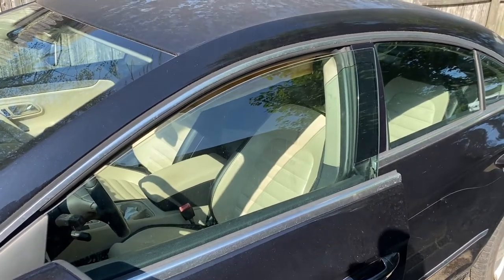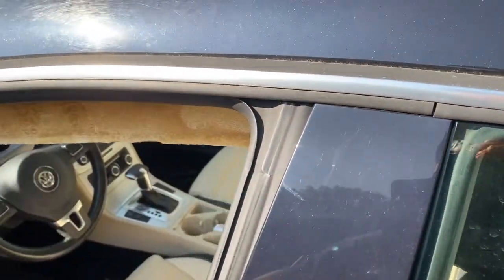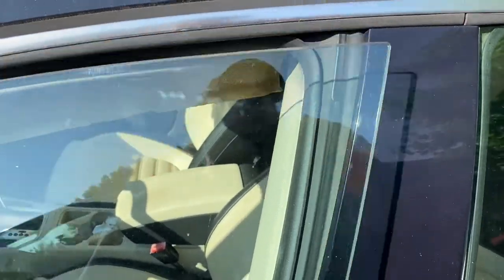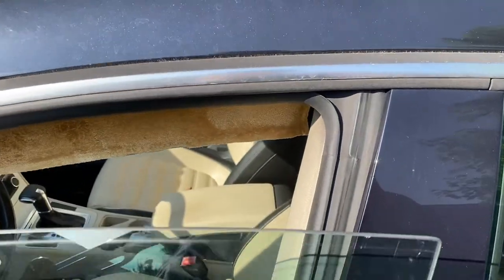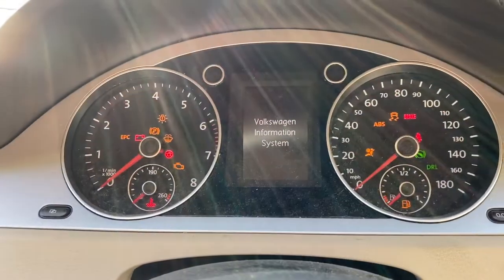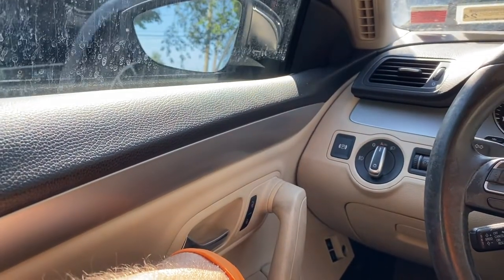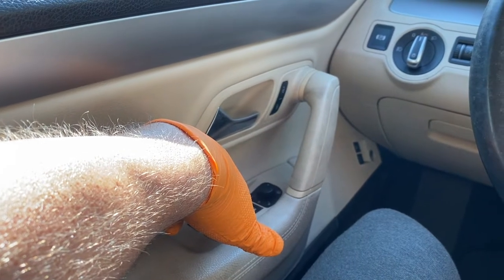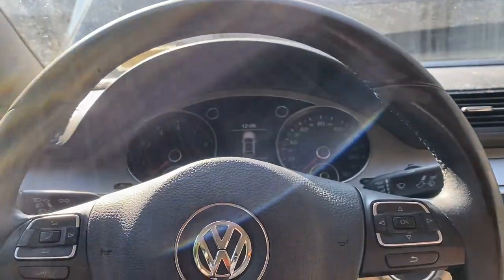VW Window Won’t Go Down When Opening Door - How to Reset / Relearn. No Tools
Quick and easy solution to reset your VW windows. When opening door, windows won’t inch down or power windows don’t work at all. Especially when disconnecting the battery or battery change.

❗️If you find this video helpful, I would appreciate a  $uper Thanks that can be found below the video. Thank you!

💰Save money on other VW / Audi repairs
Rear Main Seal Leak? Check This Easy Thing First -  2.0 turbo VW Passat, Tiguan, GTI 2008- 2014
Complete Cylinder Head Removal & Install On Popular VW, Audi 2.0 T TSI Engine Gen 1,2,3 2008 & Up